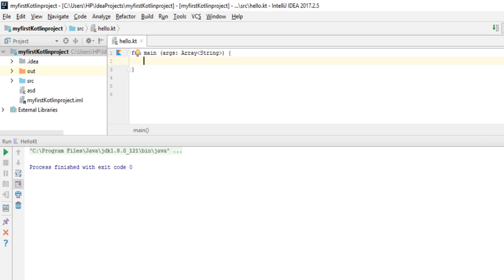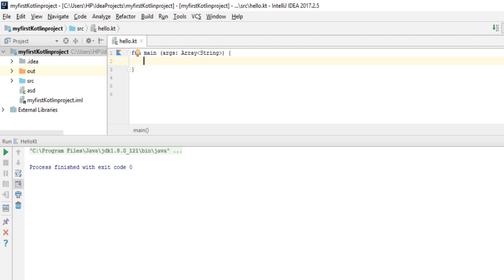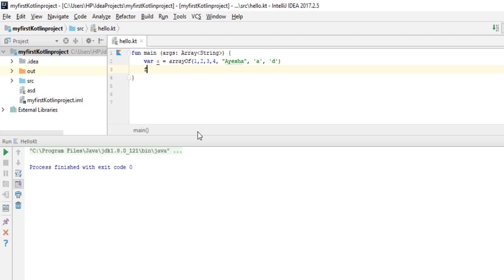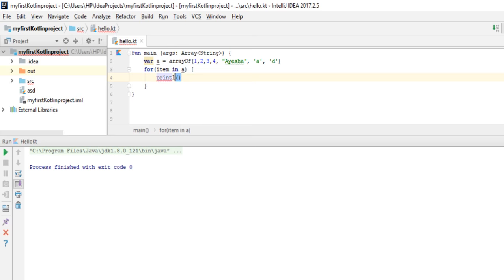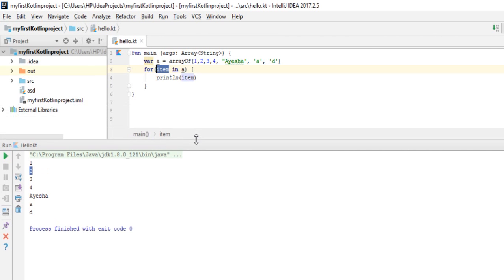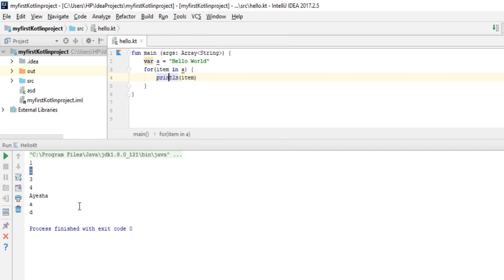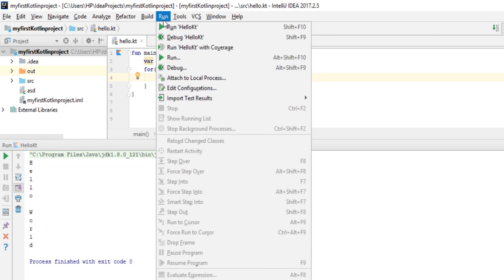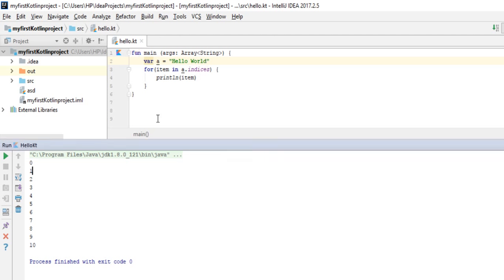Kotlin Tutorial - Chapter (37): Kotlin For Loop